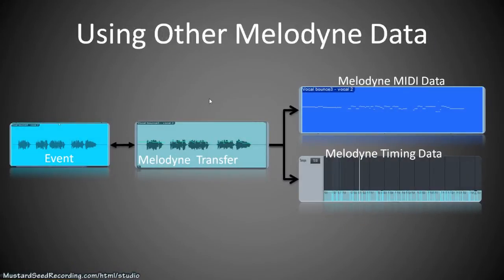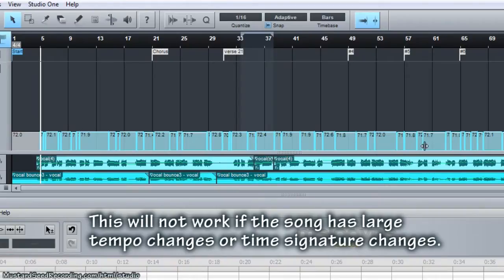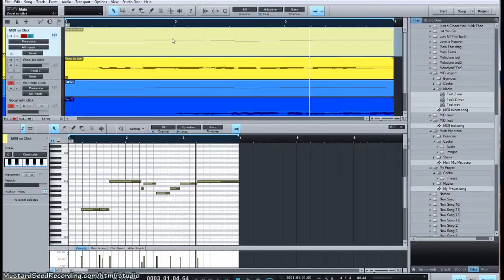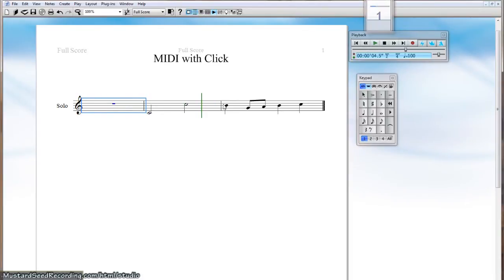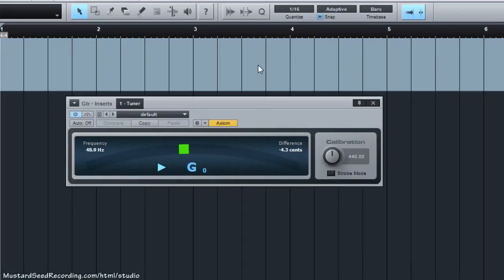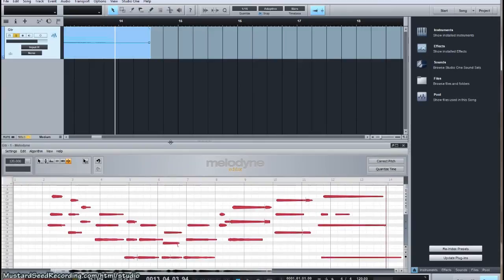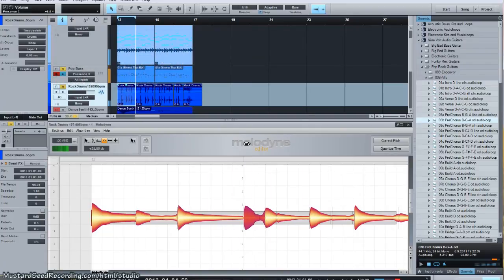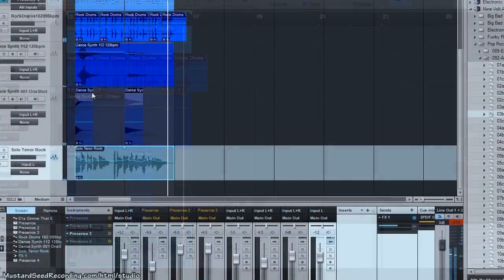Studio One Melodyne Training (Part 4)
Melodyne Meta Data
• Tempo Mapping With Melodyne
• MIDI Augmentation and Notation
• Loops changing (pitch ,feel, tempo, chords*)
• Perfectly tuned guitars*